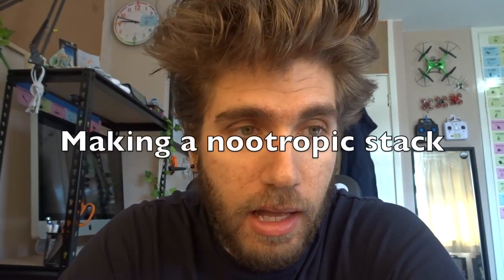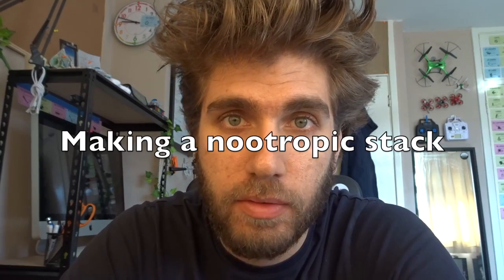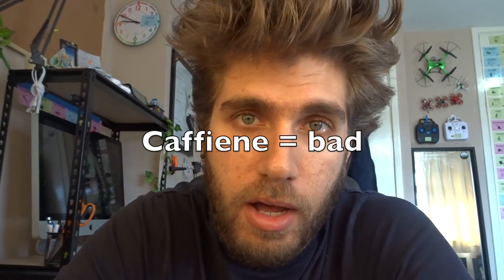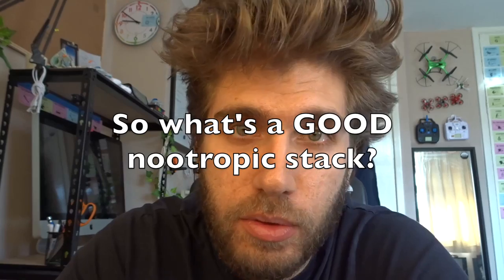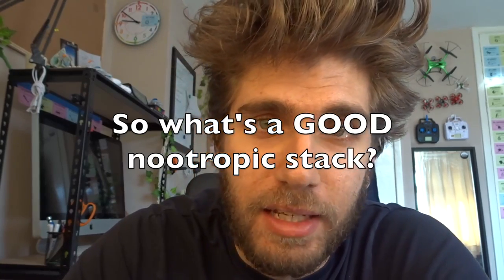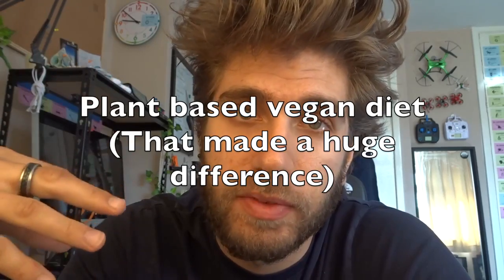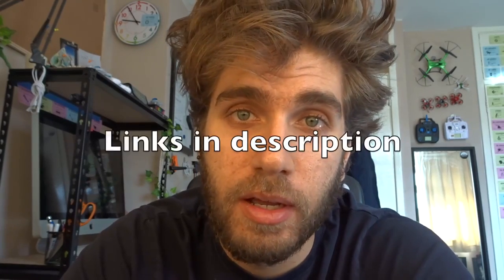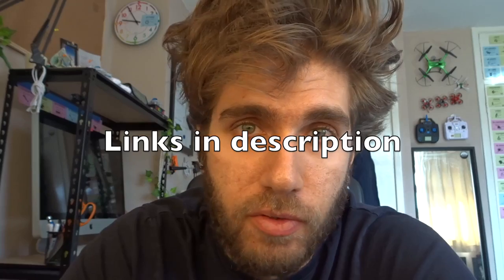Best Nootropic Stack 2018: NO CAFFEINE! - Natural Effective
Best Nootropic Stack 2018

So a few months ago I made a video about
making a nootropic stack and I thought
I'd revisit this just because I've
learned a bit since then and also I need
to get this information out there about
caffeine and things like that so what my
new trick because that consisted of an
multivitamin an opt-in arrow and a
couple of I think sill tap as well

Now the for those of you who don't know a
nootropic is a smart drug it's designed
to make your brain function faster or
better and there are various different
types on the market some depend on
stimulants like caffeine some depend on
more natural ingredients like lion's
mane and things like that.

But they all have one thing in common that is they
all try and improve your brain activity
or at least make it feel like you've
improved your brain activity the problem
is since then since that video I've
learned so much about neuro chemistry
and the brain and how it all works
together synergistically so the problem
with most nootropics is they focus on
stimulants like caffeine if you get any
off-the-shelf nootropic today the
chances are it will have caffeine or
some naturally derived source of
caffeine like Guarana

Now the problem with that is that caffeine is not good
for you caffeine is a stimulant and it
will make you feel more alert and moring
you know you have increased focus and
everything like that but long-term it
will damage your dopamine system now
what that means the dopamine system is
your brain's reward area so every time
you do something that feels good like
for example eating having sex or doing
things like that you get a release of
dopamine which your brain releases into
your body to make you do that thing

Again to make you seek out that behavior
so you'll continue to do it the problem
is that dopamine is also released when
you ingest caffeine so the more caffeine
you have your dopamine response will
start to become diluted and it will take
more and more caffeine each time to get
the same level of response your dopamine
receptors will down regulate

Meaning they'll become less receptive to the
dopamine meaning you need to flood your
brain with more dopamine in order to get
the same result so a long time you get
addicted it's less effective and as a
result because your dopamine system is a
very fragile thing you find that less
things in waking life are motivating you
so you find that the novelty from things
like going to the gym socializing with
friends these the novelty from these
things is diminished because your
dopamine system is ruined